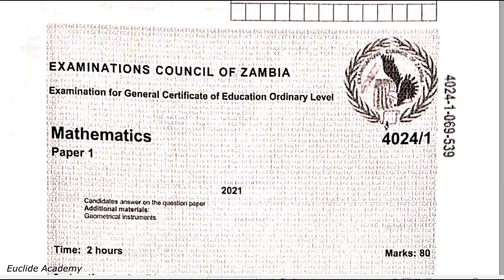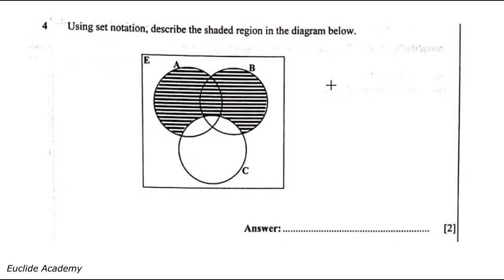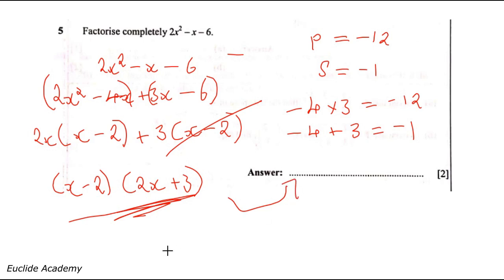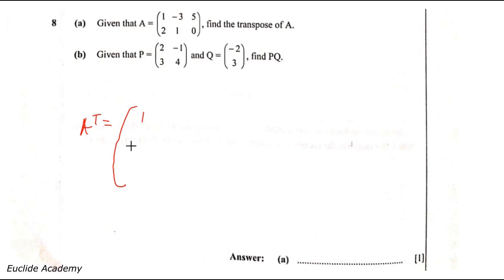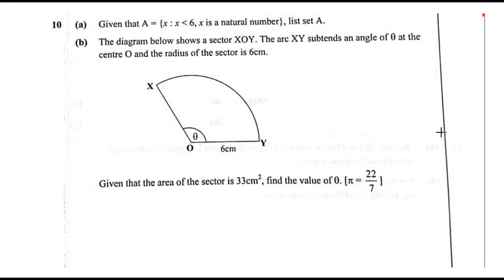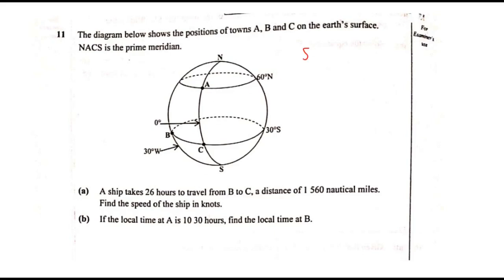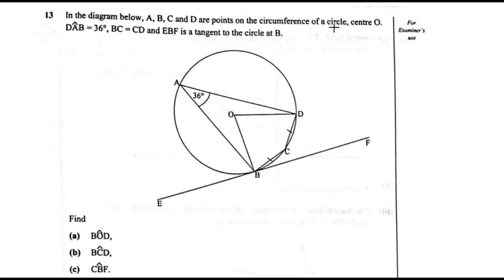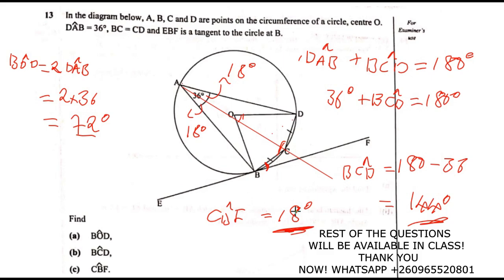ECZ MATHEMATICS PAPER 1 2021 (GCE)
🎓 Want More Exclusive Lessons? 📚
🔥 Download the Euclide Academy App NOW! Access free study materials, past papers, and premium video lessons!

🚀 Features You'll Love:
✅ Free Biology, Chemistry, Physics & Math lessons
✅ Study materials & past papers for GCE & Grade 12
✅ Personalized learning anytime, anywhere!